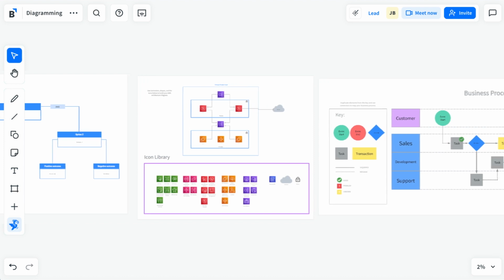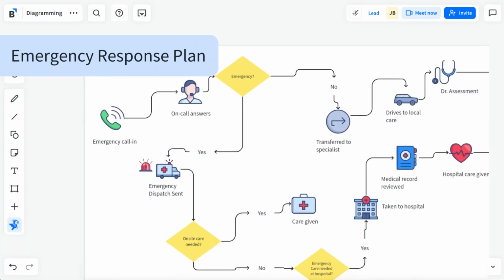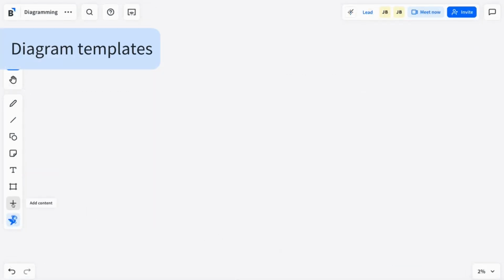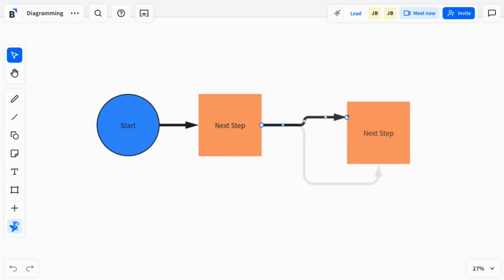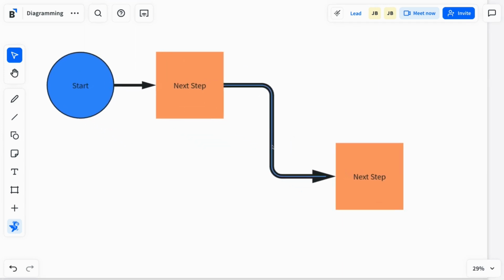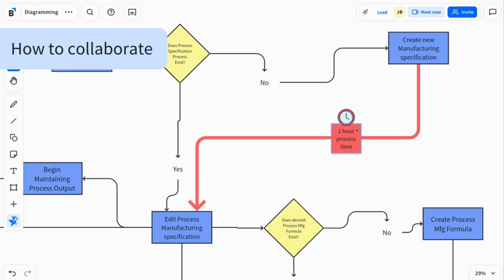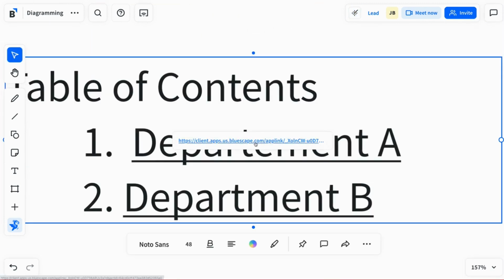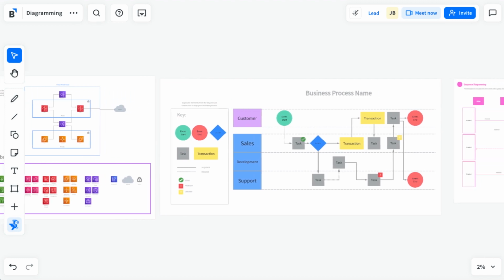How to Build Diagrams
Enhance team problem solving, improve communication of complex ideas, and save time coming to an agreement on proposed workflows. From cloud architecture diagrams to a complex manufacturing process to storyboarding to emergency response planning steps, your team can come together quickly and make important decisions on the best path forward.